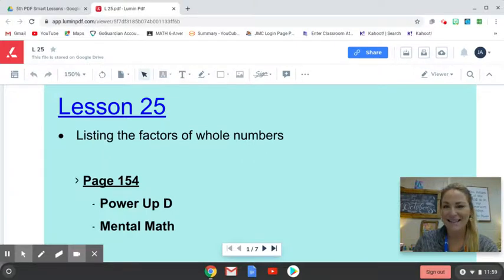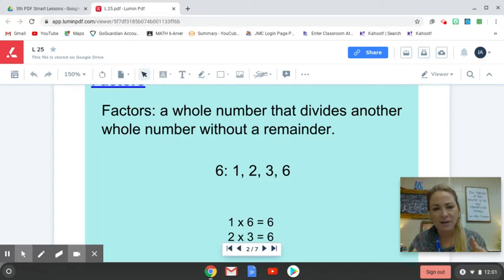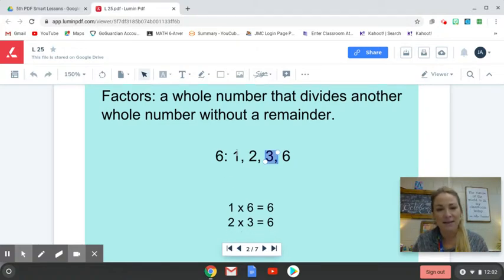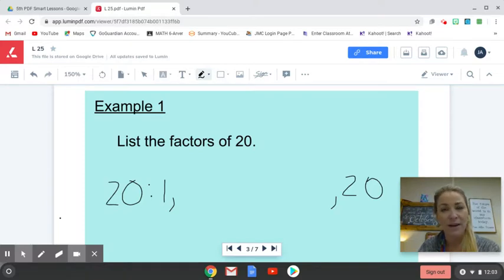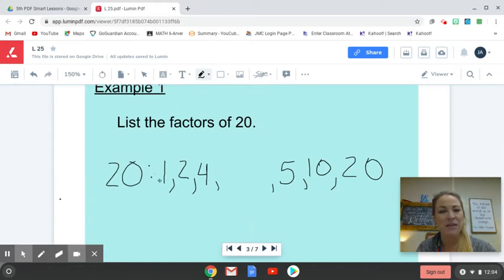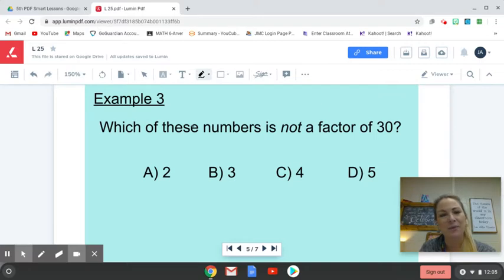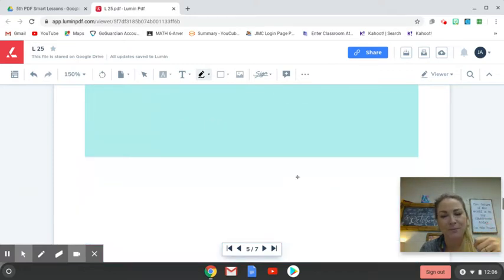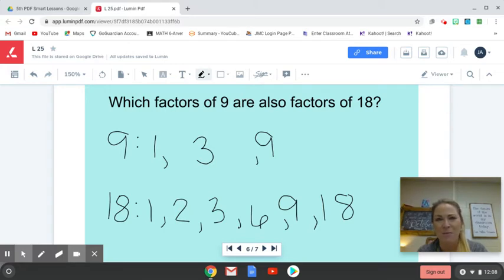Listing the Factors of Whole Numbers